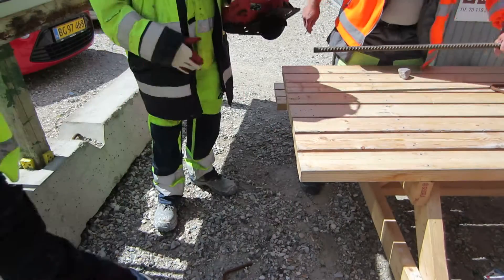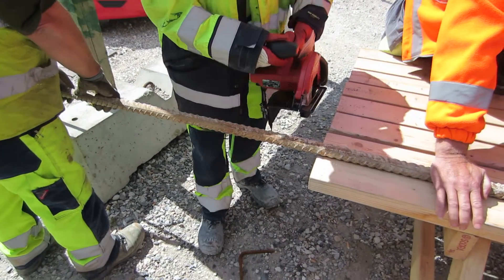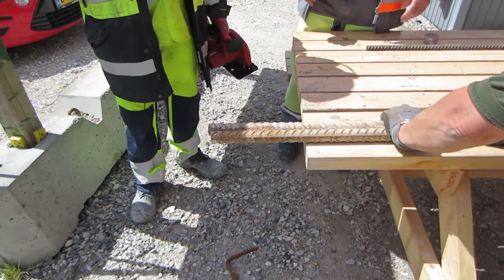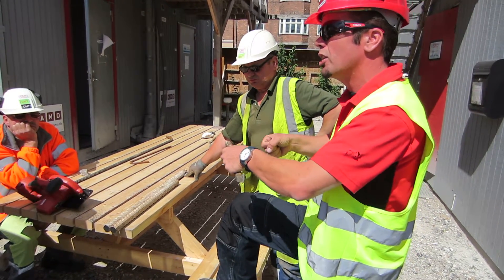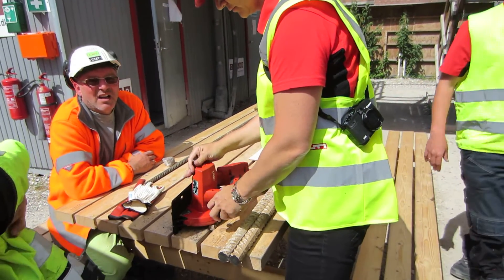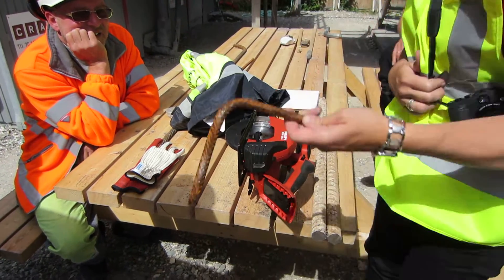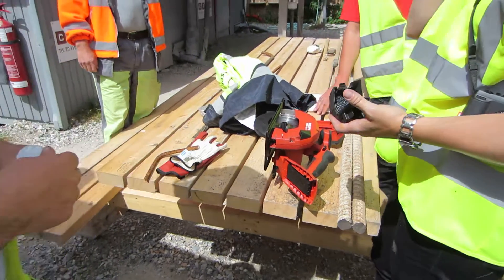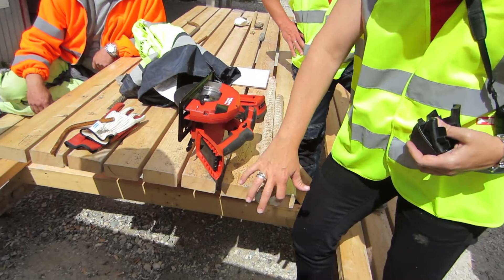HILTI SCM 22-A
Demonstration of cutting rebar (32 mm). Emergency evacuation of workers from rebar cages on the Copenhagen Metro Project.